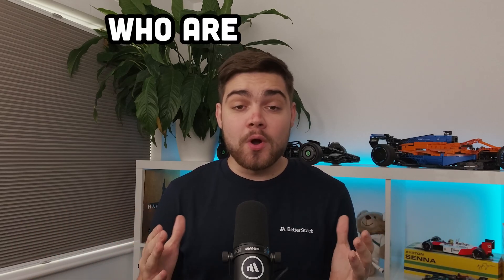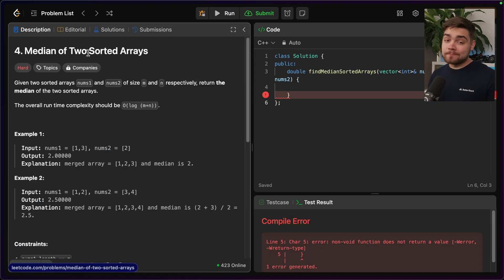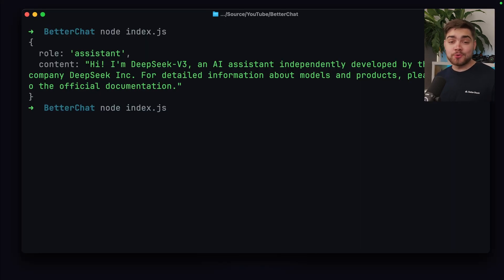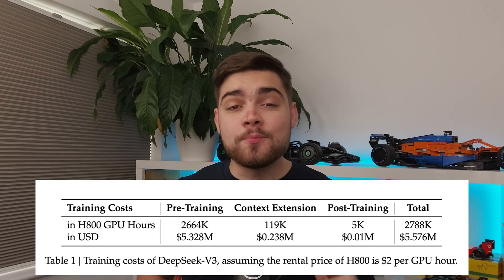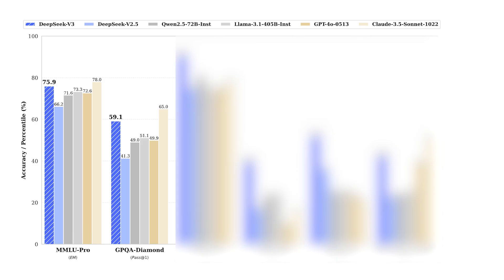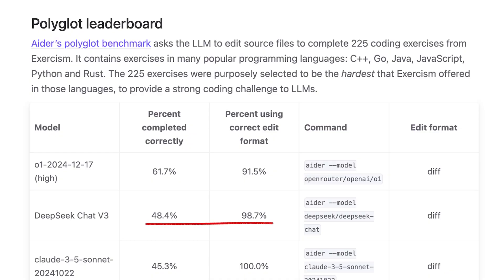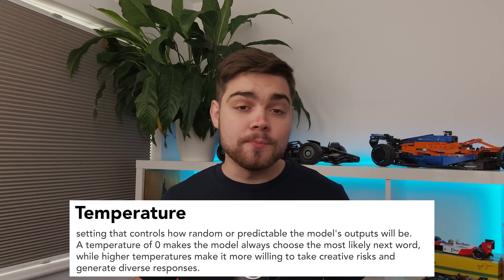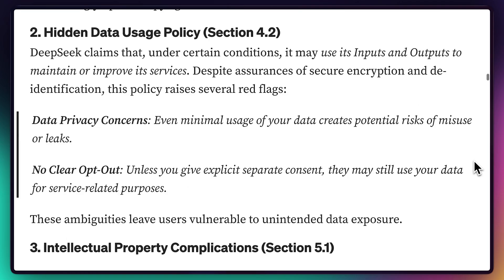DeepSeek V3: The BEST AI for Coding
DeepSeek V3 is the latest open-source AI making waves in the tech world. With performance that challenges GPT-4 and Claude, it’s a cost-efficient solution for developers and researchers alike. Learn about its strengths in coding, benchmarks, and affordability. Discover how to use DeepSeek V3 as a chatbot, integrate it into your apps using OpenAI SDK, and explore its real-world applications. In this video, we break down the benchmarks, pricing, and potential of this revolutionary AI model.

They just released DeepSeek R1 too, which rivals GPT-o1 and GPT o1-mini 🤯

📌 𝗖𝗵𝗮𝗽𝘁𝗲𝗿𝘀:
0:00 Intro
0:23 Who is DeepSeek?
0:50 How to use DeepSeek?
1:49 Pricing on DeepSeek Platform
2:03 Training cost optimization
2:37 Benchmarks
4:35 Privacy concerns